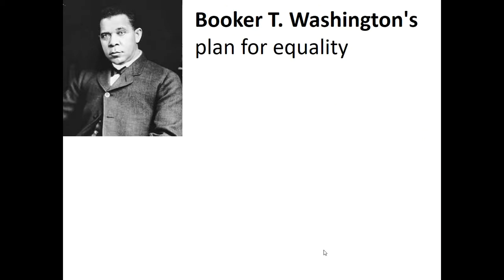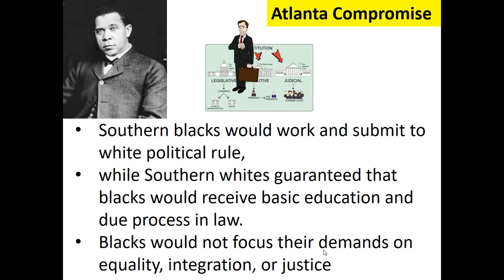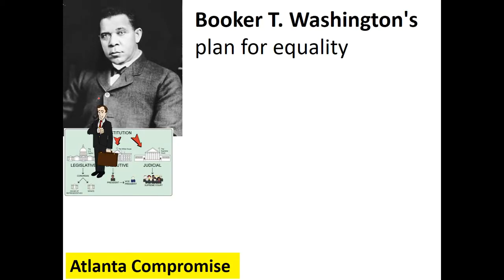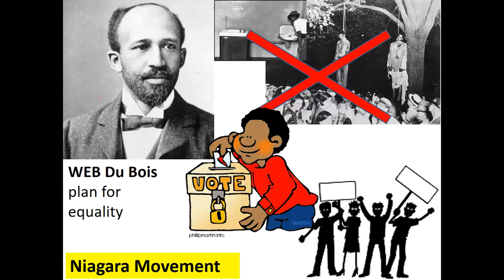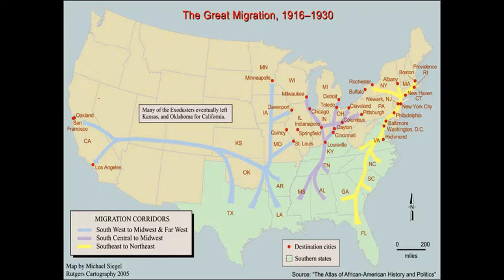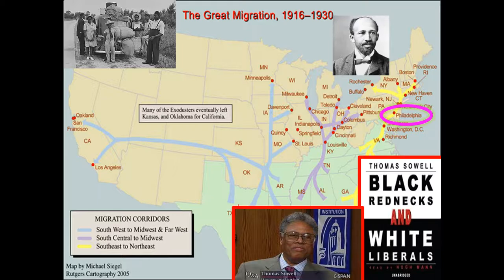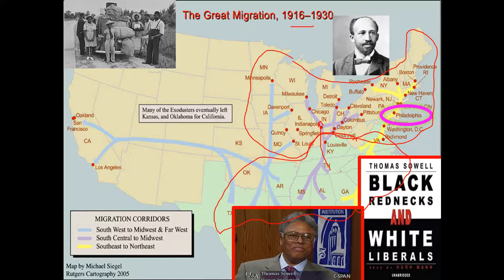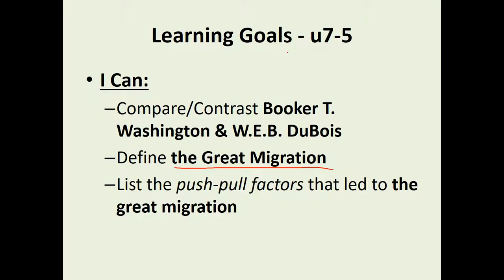APUSH American History II - u7-5: Booker T. Washington and W.E.B. Du Bois - SocialStudiesGames.net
unit 7 - US and the World

SocialStudiesGames.net

North Carolina Social Studies. Middle School Lessons on American History and World History with a focus on 5 themes - History, Civics and Government, Geography, Economics, and Culture.

  Thu 11/20
  President William Taft
    16th amendment
  Election of 1912
    Woodrow Wilson is elected president
    “triple wall of privilege” plan
    Clayton Antitrust Act 1913
    Federal Trade Commission (FTC)
  Federal Reserve
    Financial Reserve Act
  Women’s Suffrage
    Triangle Shirtwaist Factory
    19th Amendment
  African Americans
    Booker T Washington
    W.E.B. DuBois
    Niagara Movement
  Great Migration
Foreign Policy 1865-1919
  New Imperialism
    Commodore Matthew C. Perry
    Seward’s Folly
  Imperialism defended by Social Darwinism
    Jingoism
  The Influence of Sea Power upon History (1890)
  Protectorate in Hawaii
  Spanish-American War (1898)
    Cuba
    Yellow Journalism
    USS Maine arrives in Havana Harbor
    Teller Amendment
    War in the Philippines
    War in Cuba
    Battle of San Juan Hill
    Buffalo Soldiers
    War in Puerto Rico
Evil Imperialism?
  Cuba Independence
    Platt Amendment
  Filipinos Revolt
  Imperialism in China
    “Open Door Policy” 1899
    Boxer Rebellion 1900
  Panama Canal
    Gunboat Diplomacy
  Roosevelt Corollary
    Latin America
    Monroe Doctrine 1823
    Roosevelt Corollary
    Japan
  President Taft’s “Dollar Diplomacy”
    Dollar Diplomacy
  President Wilson’s “Moral Diplomacy”
    Pancho Villa
---Quiz---
The Great War
  US WWI Economics
  US neutral
    Lusitania
    Zimmerman Note (3/1917)
  Wilson’s 14 Points
  World War I at home
    Committee on Public Information
    War Industries Board
    Selective Service Act (1917)
    Wartime rights and liberties
    Espionage Act of 1917
    Sedition Act of 1918
  The War
    Paris Peace Conference
    Created League of Nations
    Article X:
    Treaty of Versailles
  Postwar Problems
    Shell Shock (PTSD)
    African Americans
    Communist Revolutions (1917)
    Post World War I Recession
The Roaring Twenties
  Manufacturing and the Automobile
    Assembly Line
  The Scandalous President Warren G Harding
    Dawes Plan
    Teapot Dome Scandal
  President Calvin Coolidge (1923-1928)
  Culture in the 1920s
    Jazz Age or Roaring 20s
    Commercial Radio
    “Moving Pictures”
    Materialism
    “Lost Generation”
    Harlem Renaissance
    Conservatives hate change
    Scopes Monkey Trial 1925
  Prohibition and Crime
    18th Amendment (prohibition)
    Volstead Act
    Speakeasies
    Bathtub gin
    Bootlegging
    Al Capone
  Immigrants and Racism
    Emergency Quota Act 1921
    Immigration Act 1924
  African American Movement
    Marcus Garvey
    “Back to Africa”
    J. Edgar Hoover (head of FBI)
    Klu Klux Klan
    Women’s Issues
    American Birth Control League